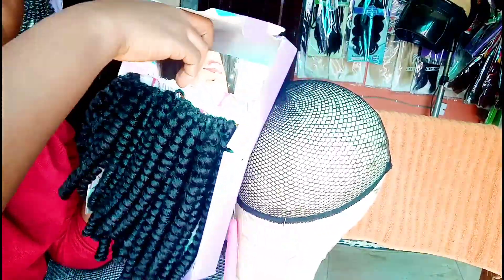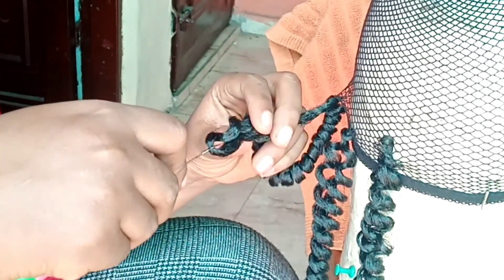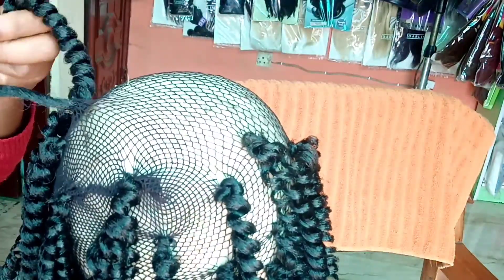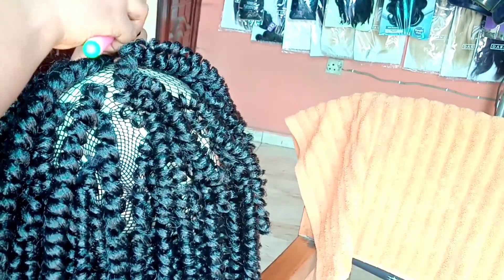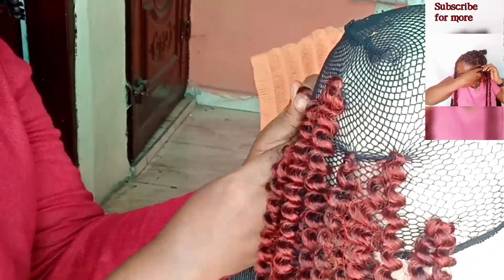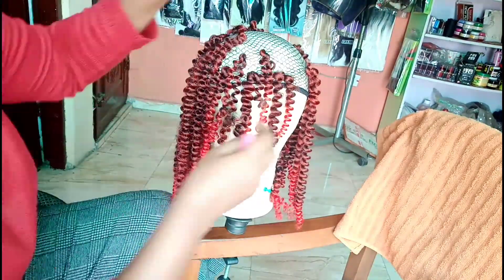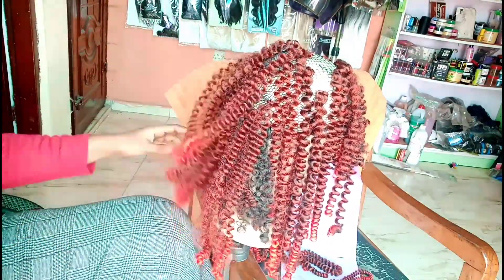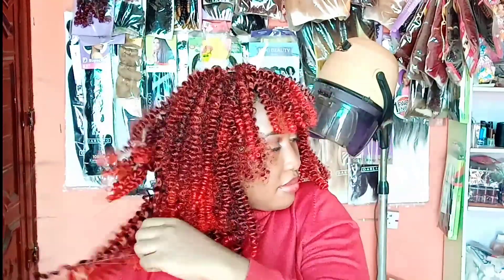Quick easy crotchet wig || Switch up your vibe in less than 30mins~🌺 beginners only🌺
Quick easy crotchet wig
Hey babe, today I showed how quick, easy and affordable crotchet wigs can be. This Crotchet wigs are beginner friendly and anyone, absolutely anyone can make it. This quick easy crotchet wig tutorial can be explored now that the weather isn't hot so you can make the Crotchet wig as bidlg as you want✨✨✨
Heart Braid || How to braid a heart in little girls hair
Video tutorials on how to make heart braid in little girl hair in the spirit of 😘 love.
This heartbraid design is easy for a beginner. And I promise you as far as you can braid hair you can make this design, simply follow the instructions in the video step-by-step. Braided heart makes a hairstyle more adorable and really cute it makes your little girl feel special.
I have included some pictures to give you ideas of different places you can put your braided heart on the hair to incorporate it into your hair design.

We love wearing hearts in our hair! The gorgeous heart braids took over in 2020. Even if you are not a huge fan of braids, this is a type you’ll certainly want to try. It’s chic, cute and surprisingly easy to make.

HeartDesign On Natural Hair
This heart shape bun hairstyle would be perfect for Valentine's Day, a wedding, flower girl, Prom, Homecoming, etc. We love wearing hearts in our hair! The gorgeous heart braids have taken over in 2020. Even if you are not a huge fan of braids, this is a type you’ll certainly want to try. It’s chic, cute and surprisingly easy to make. Below you’ll find how exactly to pull it off with 15 examples for short, medium and long hair. black girl hairstyles, cornrows for black kids, braids for little black girl, natural hairstyles for kids, easy toddler hairstyles, braid hairstyles for black kids, black girl braids, braid hairstyles 2020, little black girl hairstyles, Black Girl

,crotchet wig technique,crochet wig,crochet,protective style,crochet wig tutorial,crochet styles,crochet wig for beginners,mariam coreen,how to make a crochet wig